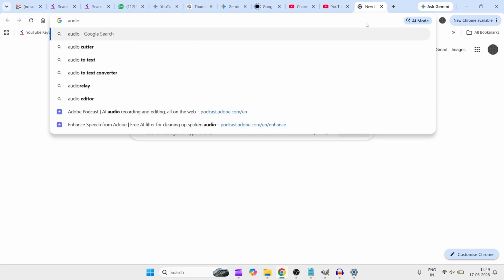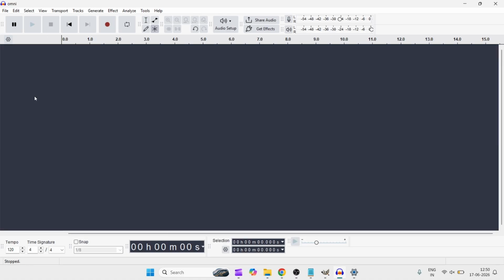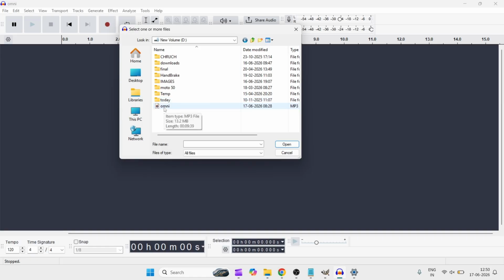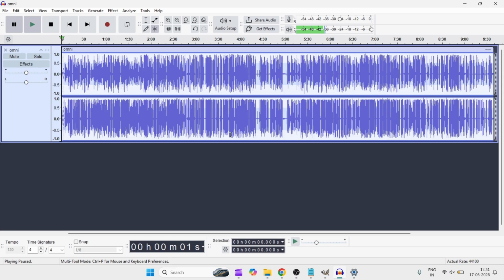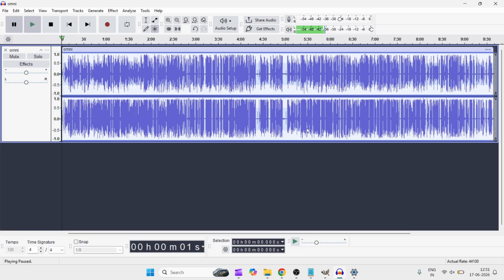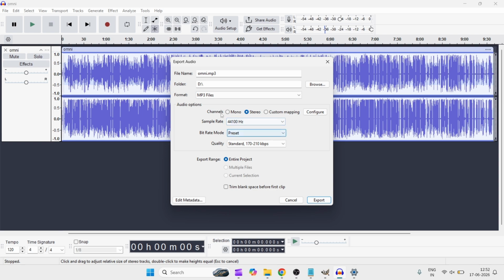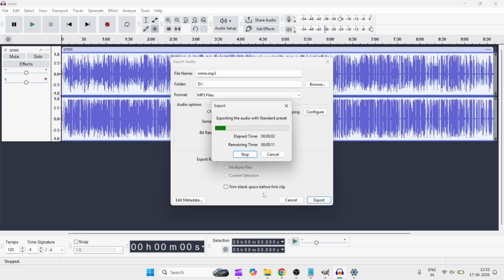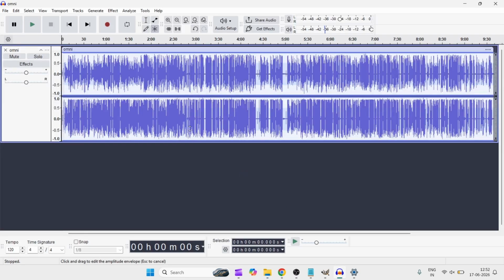How To Convert Audio File to mp3,wav,ogg,M4A,wma For Free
How to Convert Audio Files to MP3, WAV, OGG, M4A, or WMA for Free
To transcode audio tracks across different container formats on Windows, Mac, or mobile devices without losing audio quality, follow this exact step-by-step process:

Select a Free Conversion Engine: Launch a secure, open-source desktop utility (such as VLC Media Player or Audacity) or navigate to a trusted, encryption-backed online web transcoder (like CloudConvert or Zamzar).

Import the Source Audio Track: Click on the "Add Files" or "Choose File" action window and upload your target audio file from your internal system storage directory.

Select Your Output Extension: Open the configuration format menu list and pick your desired codec target based on your needs:

MP3: Choose this for maximum compatibility and reduced file size. Set bitrates to 320 kbps for high-quality compression.

WAV: Choose this for lossless, uncompressed studio master audio quality ideal for multi-track video timelines.

M4A: Select this for superior audio fidelity at smaller bitrates, optimized for Apple hardware environments.

OGG: Pick this for open-source, efficient stream containers preferred by gaming engines and web applications.

WMA: Choose this for legacy Windows Media Player compatibility layers.

Configure Audio Parameters: Adjust your audio channel mapping (Stereo/Mono), sample rate thresholds (such as 44.1 kHz or 48 kHz), and audio codec profiles inside the settings menu.

Initialize the Format Conversion: Click the prominent "Convert", "Export", or "Start" prompt to let the system decode and re-encode the audio streams into your newly assigned configuration.

Download the Transcoded File: Once the progression tracker completes, save the newly formatted .mp3, .wav, .ogg, .m4a, or .wma extension directly to your local file path.

Using this structured workflow ensures your file containers change flawlessly while completely preserving metadata tags, artist info, and peak audio frequencies.

Free audio file converter download 2026

Change music extension to 320kbps MP3 profile

Lossless batch audio format transcoder tools

Convert voice notes to WAV studio quality

Fix unsupported audio format error desktop player

Featured Flipkart Products to Polish Your Audio Project Workspace:
When transcoding across multiple media container compression models, using stable storage assets and accurate listening peripherals allows you to easily ensure that no audio clipping or file corruption occurred. Explore these top-rated essentials on Flipkart:

SanDisk Ultra Dual Drive Go 64GB Type-C Flash Drive: A high-speed, dual-connector flash drive that allows you to easily move your newly converted MP3 or WAV files between your USB Type-C smartphones and standard laptop ports without data loss.

Sony MDR-ZX110A Wired On-Ear Headphones: Comfortable, lightweight over-the-ear monitoring headphones featuring high-energy neodymium drivers that deliver deep, balanced sound to accurately verify audio tracks post-conversion.

Format Cheat Sheet: Choosing the Right Audio Target
For Smartphones & Car Stereos: Stick to MP3 or M4A. They provide excellent compression ratios, saving up to 85% of your storage space while maintaining clean vocal presence.

For Video Editors & DAWs: Always choose WAV. Uncompressed formats prevent your video editing software from stressing the system processor during playback, ensuring your video syncs perfectly with the audio timeline.